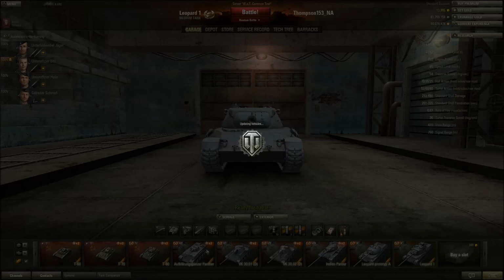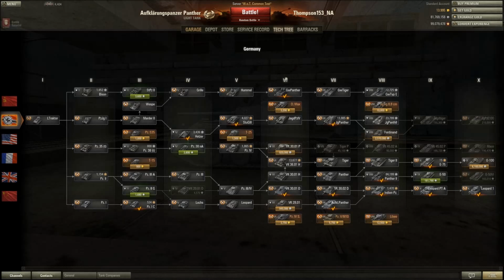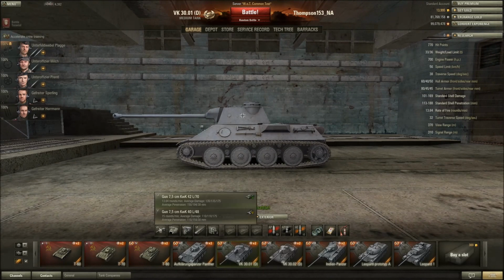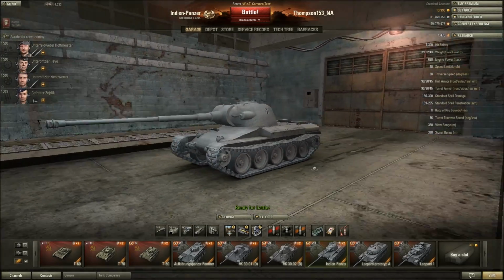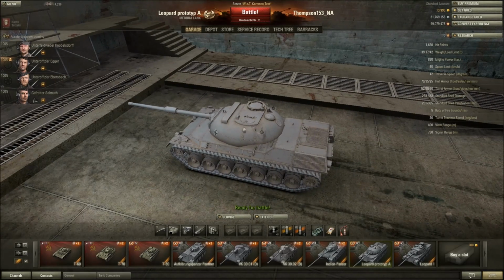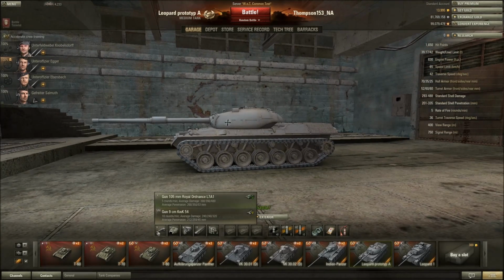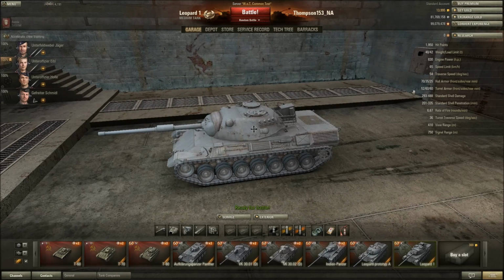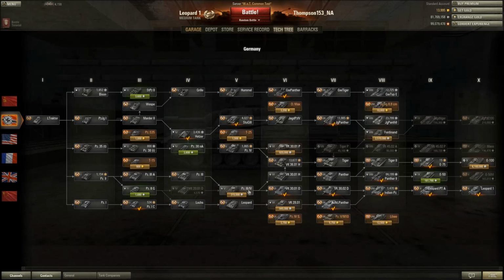World of Tanks 8.5 Update: An Overview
Today, we are on the 8.5 Test Server for World of Tanks. It has taken quite a while for this video to get out, but I didn't want to do it until I had the new microphone. But, better late than never! We go over the stats for all the new tanks, including the Russian lights, and we go into the tech tree to see how it all works together!

Computer:
GPU: Radeon HD 6670
CPU: Intel i3 3225
RAM: 8gb DDR3
Recorded using FRAPS